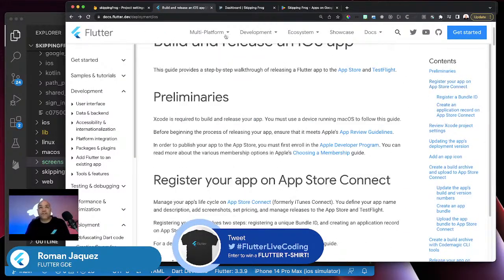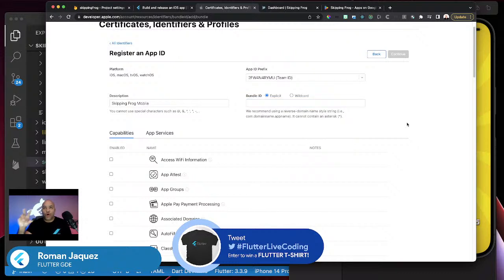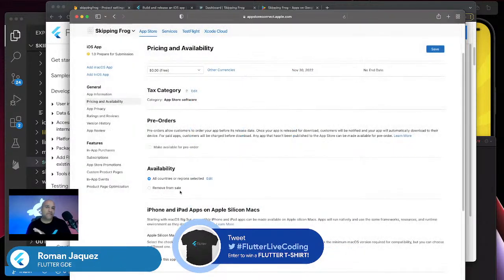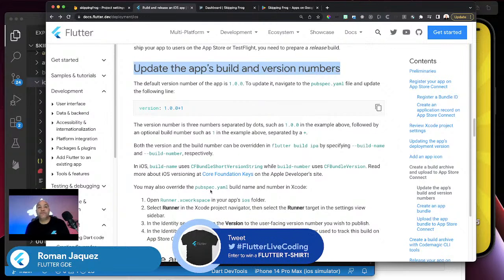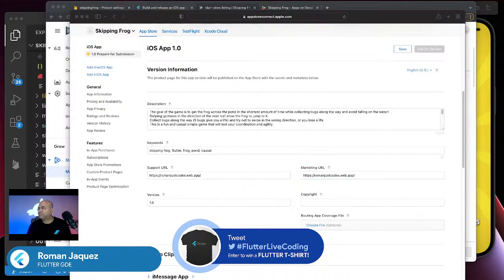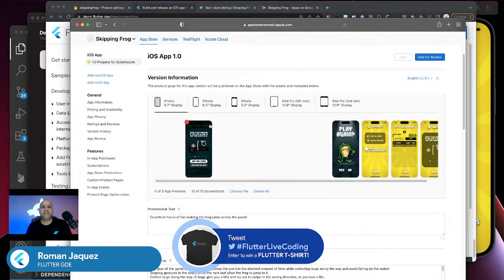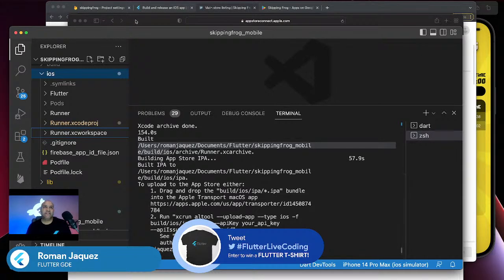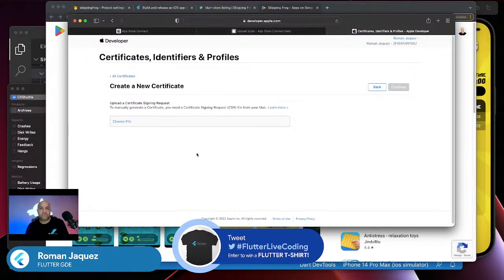Live Coding After Hours - Flutter Live Code (ep.14) - Publish App to the IOS App Store